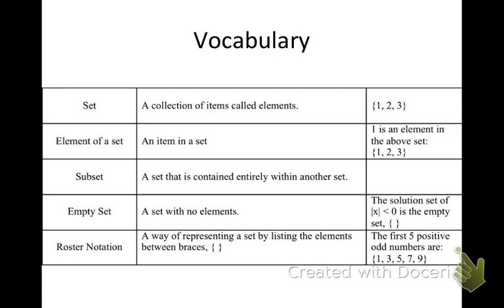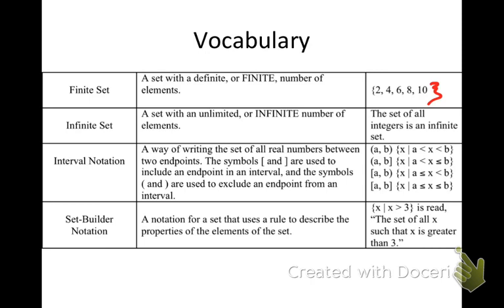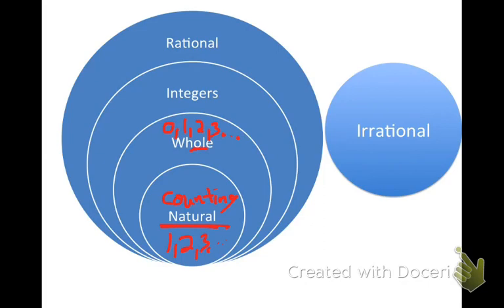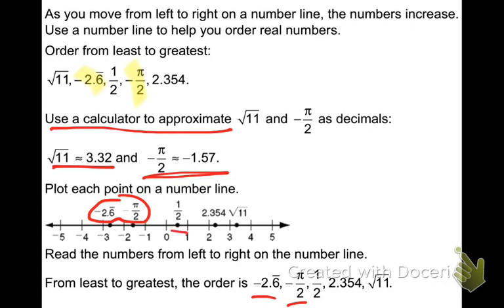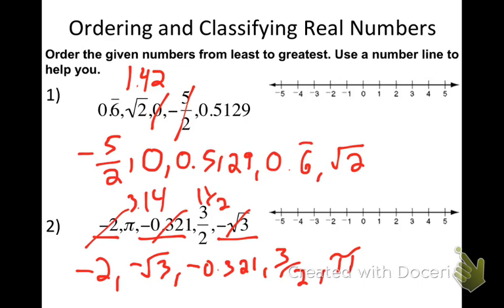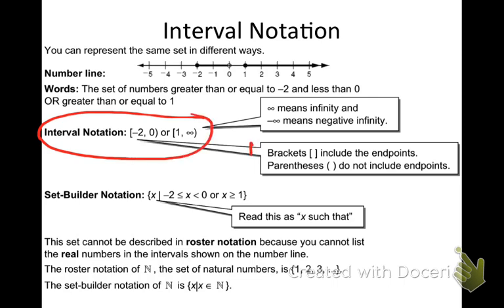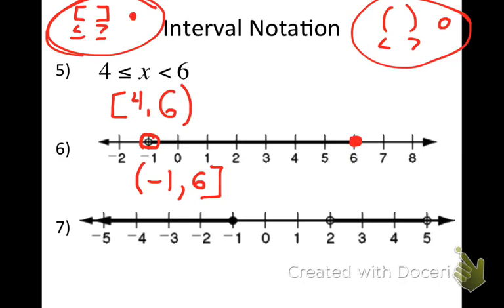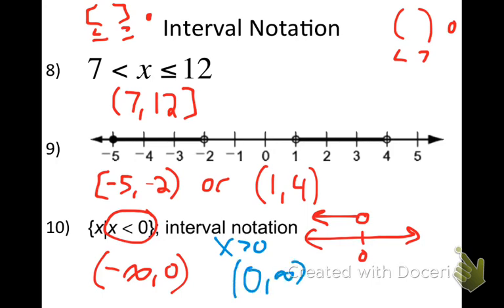Section 1.1 (Sets of Numbers)